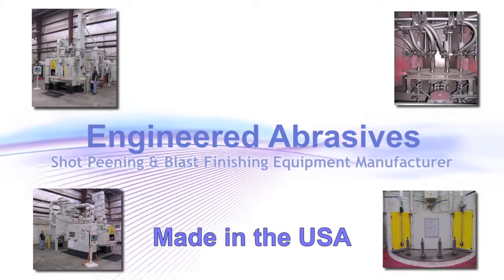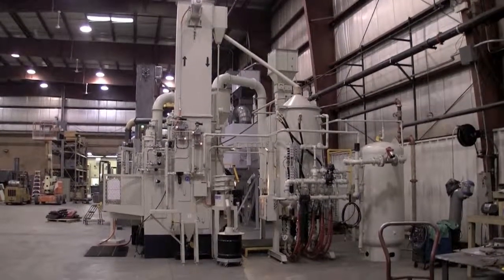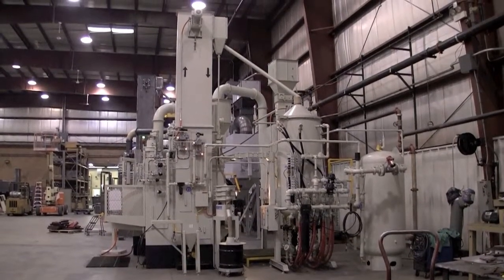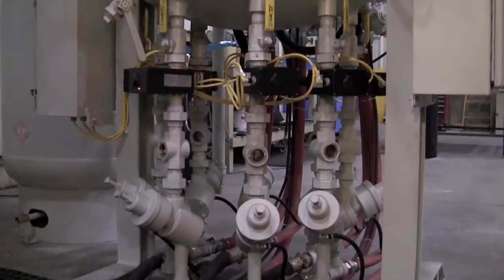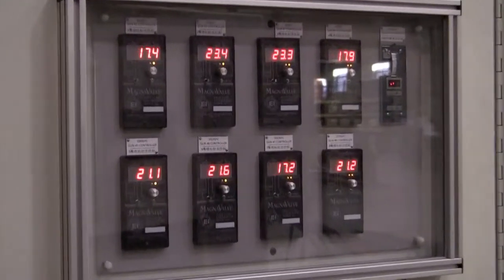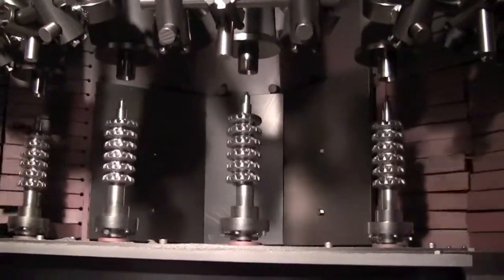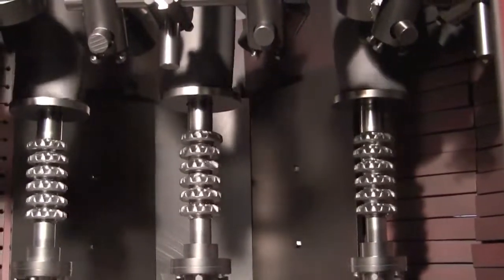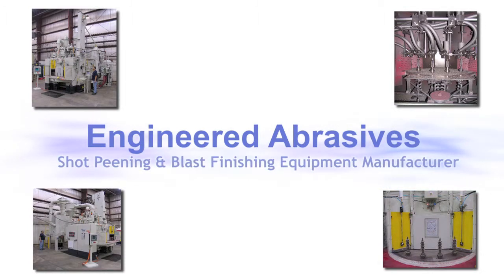Shot Peening Index Machine - 72 Index Machine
Engineered Abrasives 72 Index Shot Peening Machine

Engineered Abrasives' custom index shot peening machines are designed and manufactured to meet the most stringent performance requirements.  Our knowledgeable, skilled staff will make sure that your custom equipment will provide the performance you require.

Shot peening is used to finish metal parts that require increased wear and fatigue properties.  In the process, shot bombards the metal part, creating small dimples in the surface.  The dimples cause compression stresses in the surface of the part, increasing the metal's resistance to cracks, fatigue and corrosion.   Shot peening is used for critical, high-wear components such as gears, shafts and metallic skins for advanced aerodynamic products.

Engineered Abrasives
11631 South Austin
Alsip, Illinois 60803